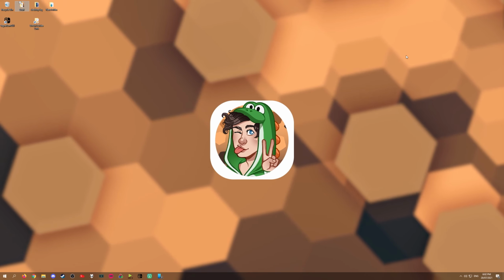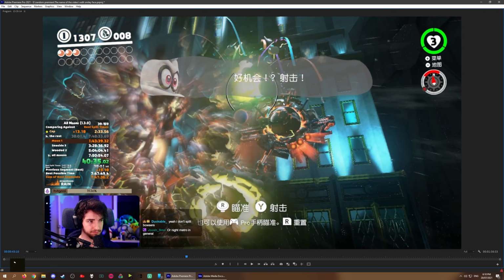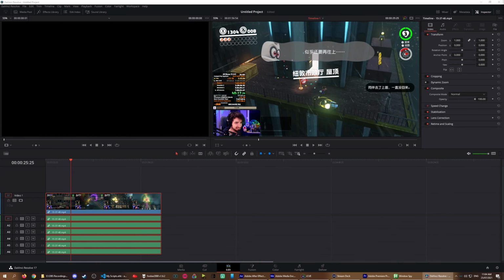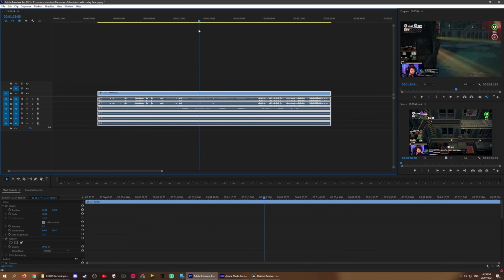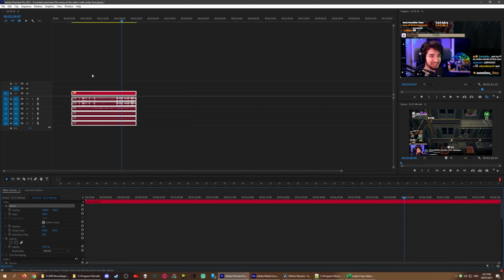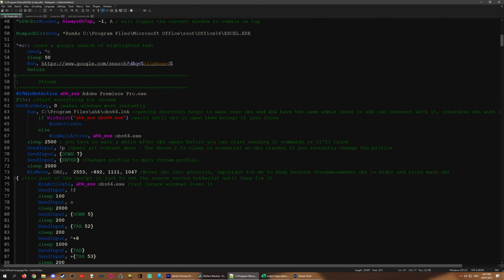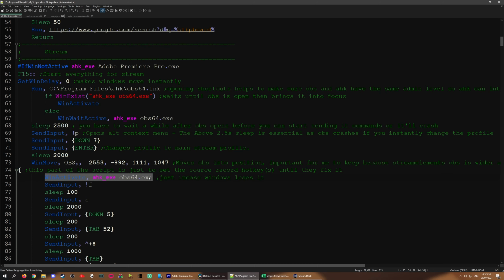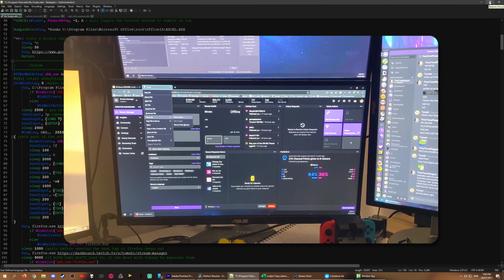3 TIPS to optimize your EDITING WORKFLOW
Note: This video was created before I begun looking into the beta version of AHK (v2.0), so everything in this video is relating to AHK v1.1
Today we go over 3 different ways you can optimise and speed up your editing workflow, from proxies, to keyboard shortcuts to some scripts in autohotkey, there's something here for any proficiency level!
This video is a bit of a long one, you might say to its detriment, but I'm a firm believer of giving you as much information as I can without slimming the video down for ~youtube clout~

Chapters
00:00 Intro
02:51 Proxies
08:58 Keyboard Shortcuts
16:15 AutoHotKey
17:47 Code Example
18:38 Back to AHK